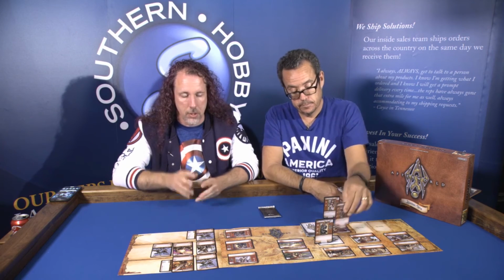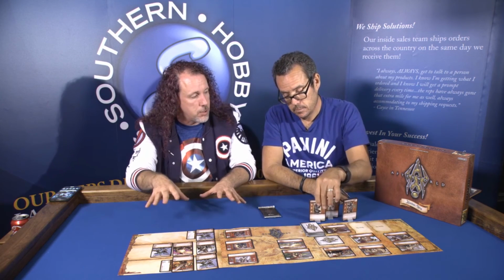Afterworld by Panini Games Demo at the Southern Hobby Supply Retail Expo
David Lowry of Club Fantasci sits with Tony Chernoff of Panini Games at the Southern Hobby Supply Retail Expo as he explains their new release Afterworld.

The expo was held on November 6th - 8th at the Marriott Airport Hotel in Nashville, TN.

Time/Publisher/Game:

00:14     Arcane Wonders - Royals (Sound Difficulties)
07:35     Fantasy Flight Games - Arkham Horror The Card Game
18:54     R&R Games - Touria
26:58     Legion Supplies - Dragonstone Mine! / Vault Version II
33:43     Japanime Games - Heart of Crown
41:09     CMoN - Potion Explosion
47:45     Renegade Game Studios - The Blood of an Englishman
52:51     USAopoly - Harry Potter Hogwart's Battle
1:01:08  Tao Arts Foundation - Bin'Fa The Tao of War
1:09:31   Wizards of the Coast - MtG Commander Decks, Planeswalker Anthology, Kaladesh Box plus Programs for Retailers
1:17:53   Panini Games - Afterworld Deck Building Game
1:22:39   Steve Jackson Games - Simon's Cat/ Bill & Ted's Excellent Boardgame
1:31:15   IELLO - Kana Gawa
1:41:22   Q-Workshop - Dice Accessories (Dr. Who, Suicide Squad)
1:46:49   UpperDeck Entertainment - The Crow Fire it Up
1:54:15   Rather Dashing Games - Element
1:58:27   Dex Protection - Game Chest, Pro Game Chest Pro Series Binder
2:07:13   Playmore Games - Race to the North Pole, Dized
2:17:58   Cryptozoic Entertainment - Poker Assault
2:25:31   Atlas Games - Hounded
2:29:43   NorthStarGames - Evolution: Climate
2:41:53   Bezier Games - Colony, New York Slice
2:55:38   Calliope Games - Menu Masters

Thank you very much to Southern Hobby Supply for allowing us to host this Live Stream! Thank you also to all the wonderful Publishers and Presenters who joined us, sharing their wonderful games and accessories.